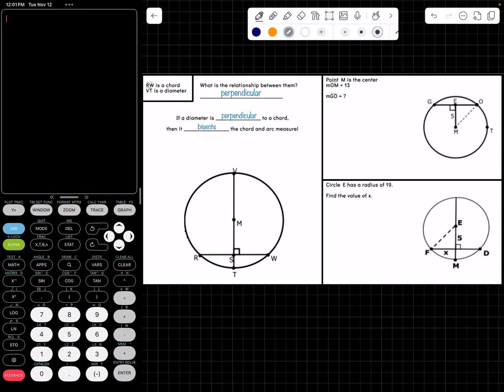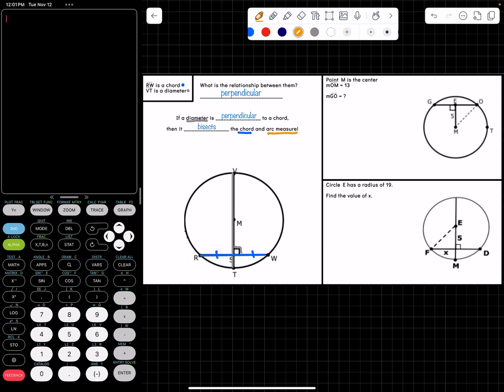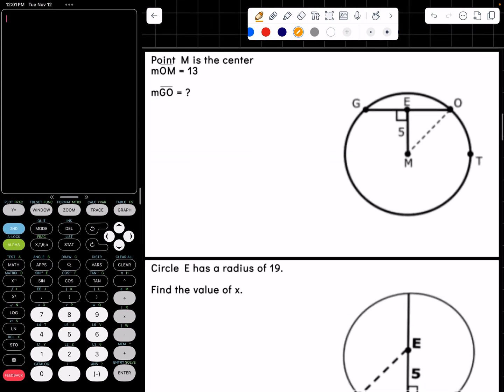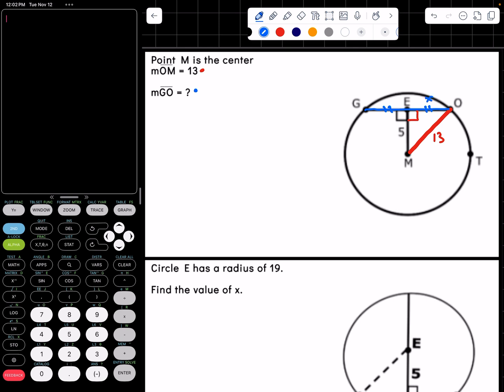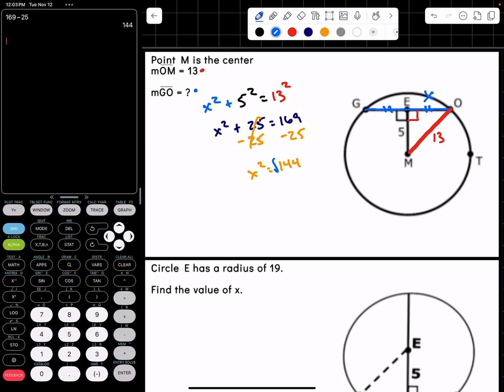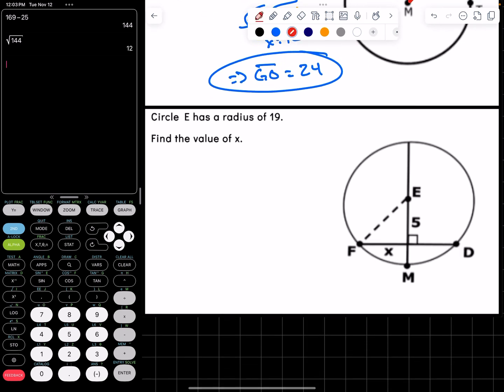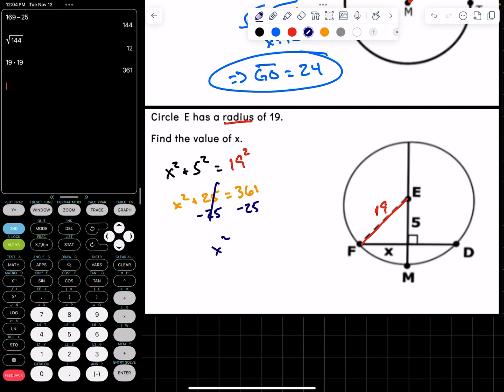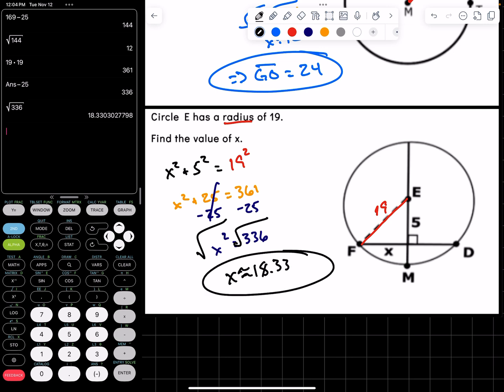M2T4.4 - Special Chord Properties - Radius/Diameter Perpendicular to Chord/Arc